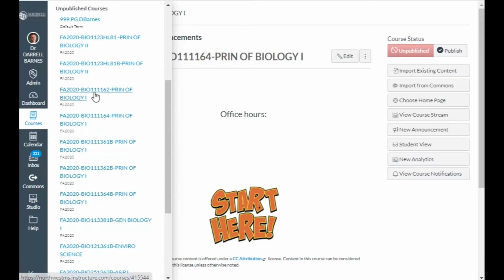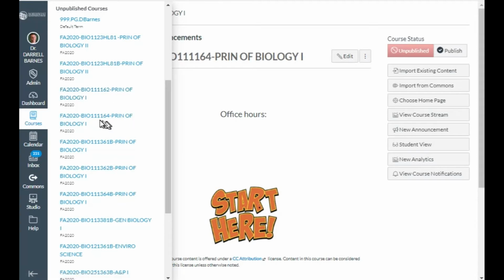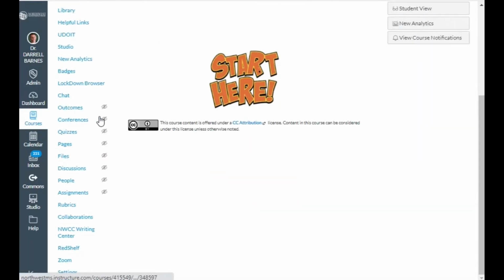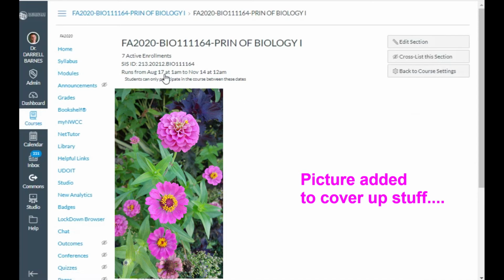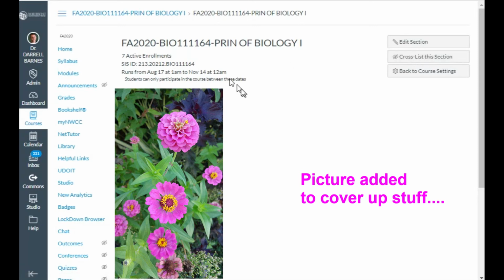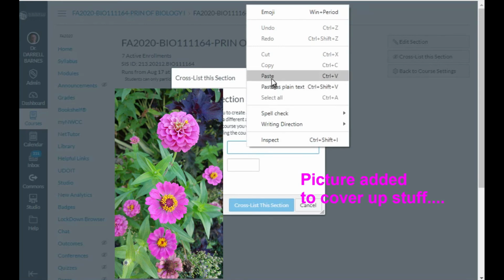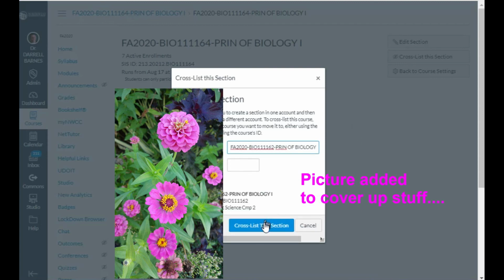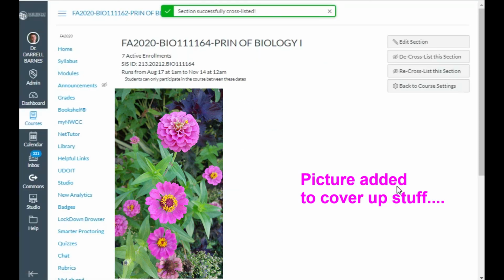Cross listing a course in Canvas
Cross link a course in Canvas.

Thanks to Dr. Lindsay Massie for double-checking this video!

An important time-saver to consolidated groups of the same courses online so that one announcement or due date fits all sections!  Different due dates for different sections are possible in Canvas, but this is the first step to minimize duplicitous work for the teacher when it comes to Canvas courses.